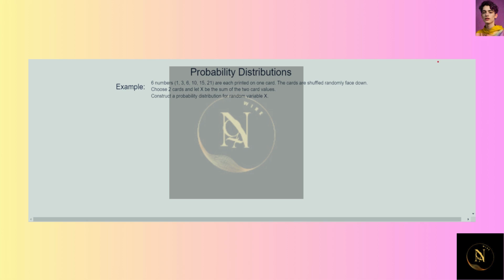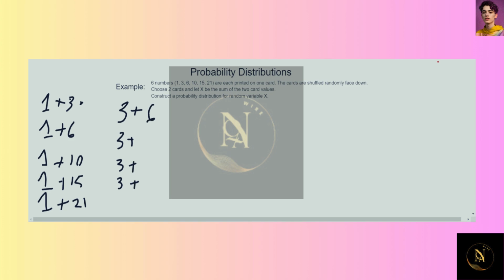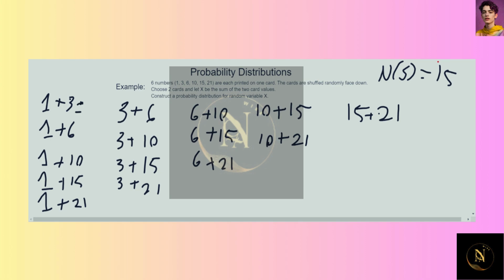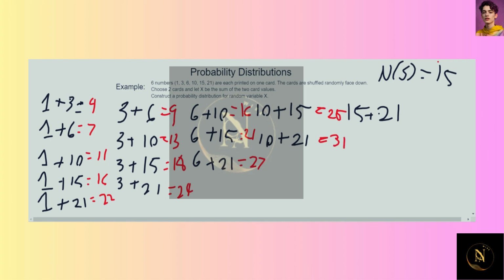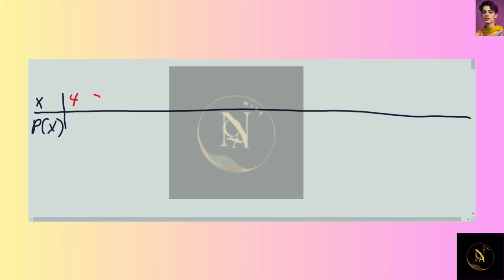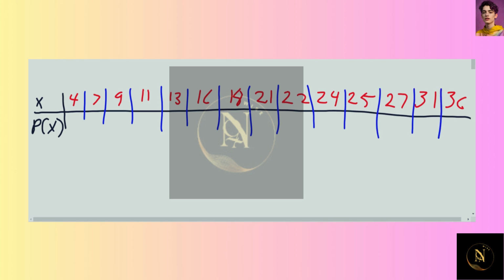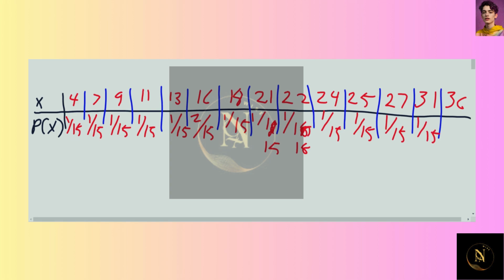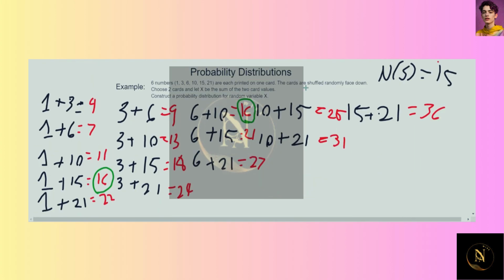Triangular Numbers The first six triangular numbers are printed one each on one side of a card. The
Triangular Numbers The first six triangular numbers are printed one each on one side of a card. The cards are placed face down and mixed. Choose two cards at random, and let be the sum of the two numbers. Construct the probability distribution for this random variable